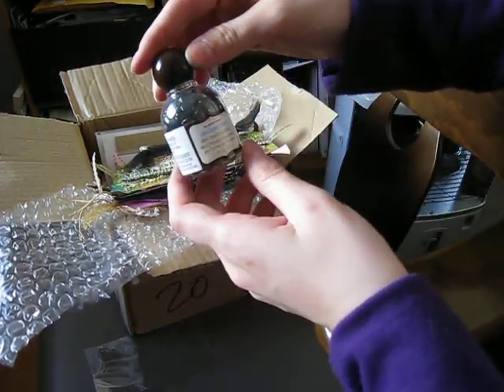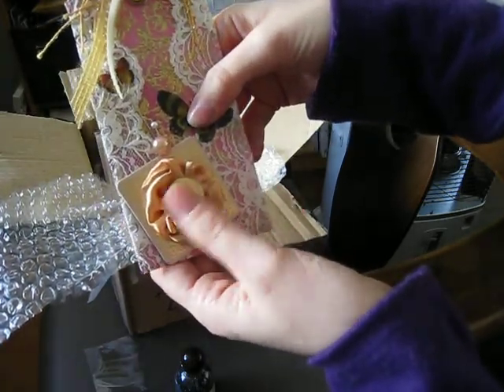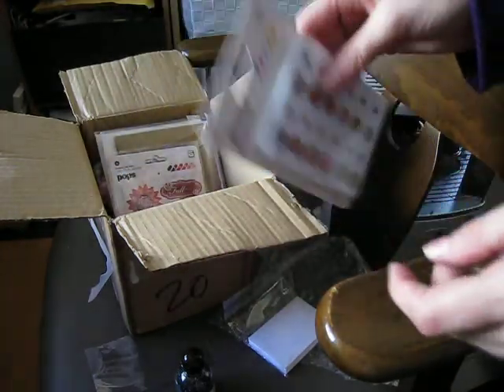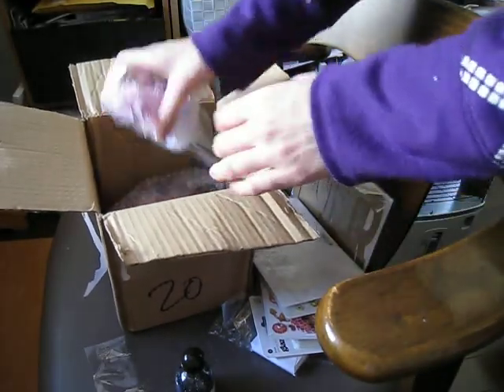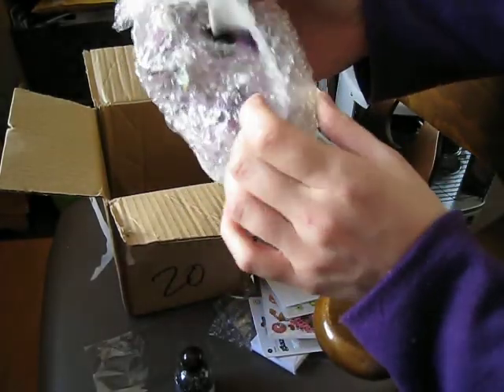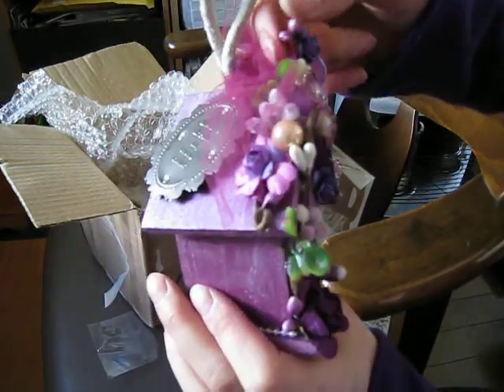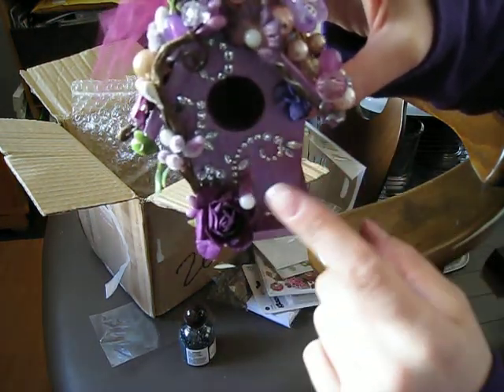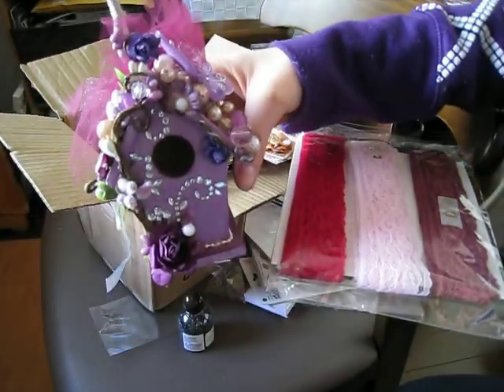(^_^) RAK from Alli (papercraftdoll)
wow, what a nice surprise!!!  Thanks so much, Alli!!!